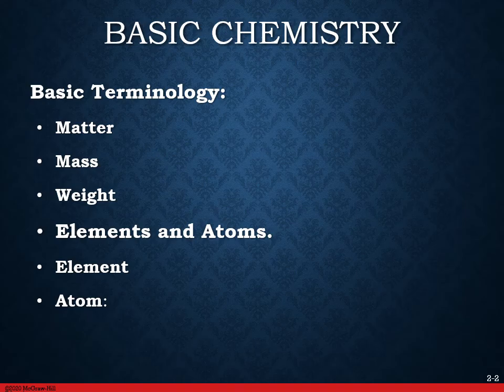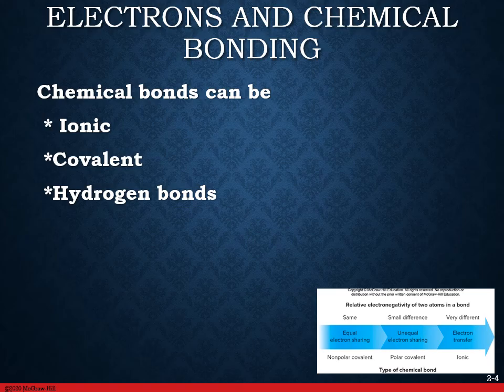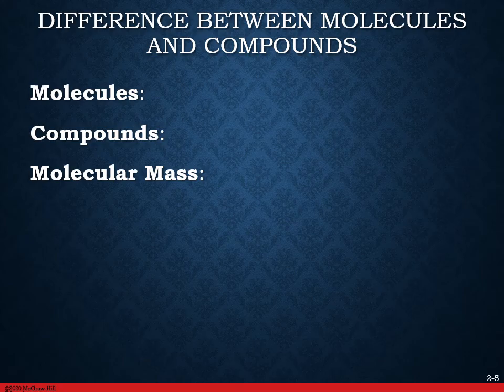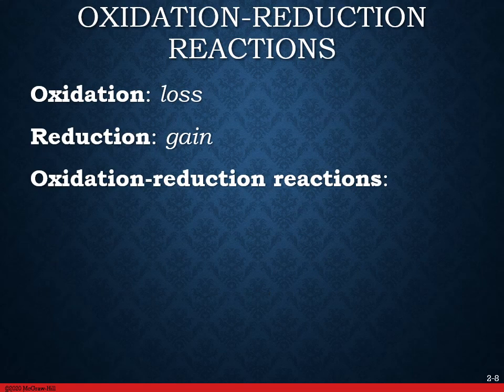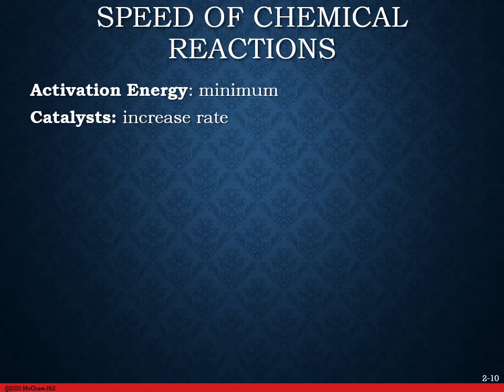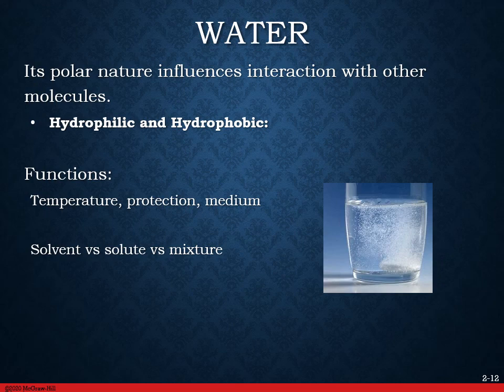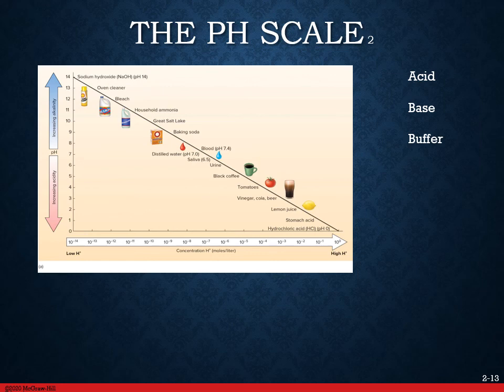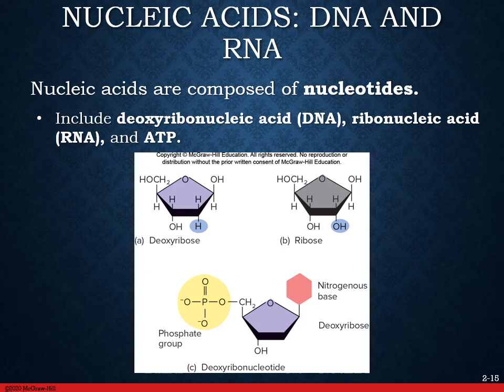Chapter 2 A&P1 lecture video